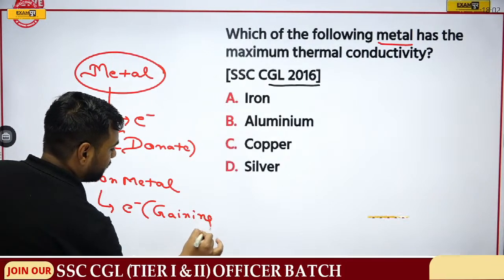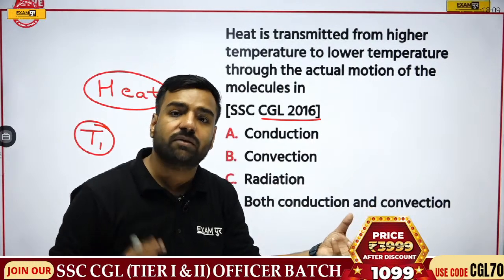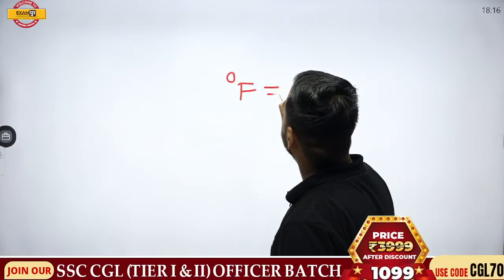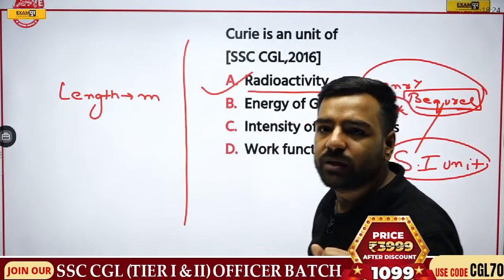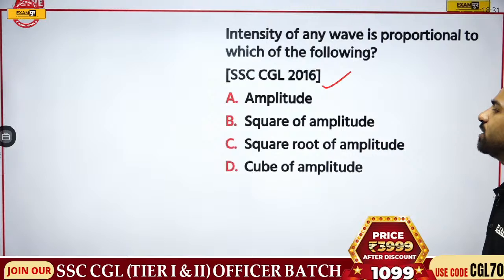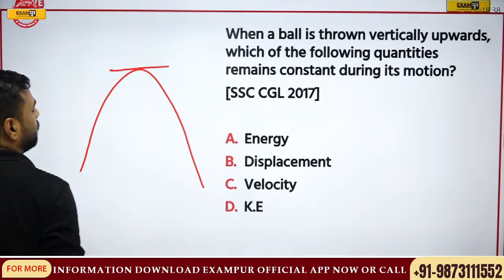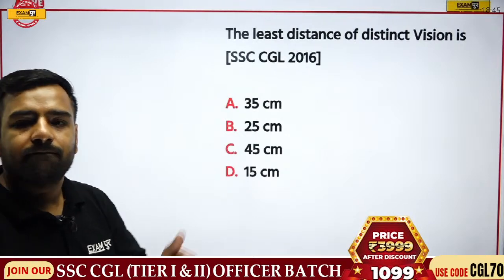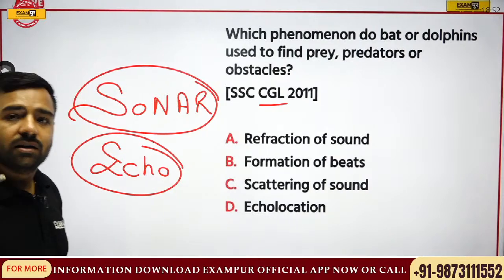SSC CGL 2022-23 | PHYSICS CLASSES | PHYSICS MIXED QUESTIONS | POSTS 20000+| PHYSICS BY DEEPMANI SIR